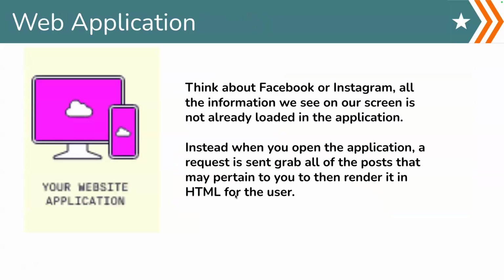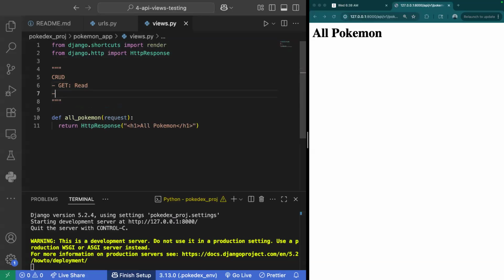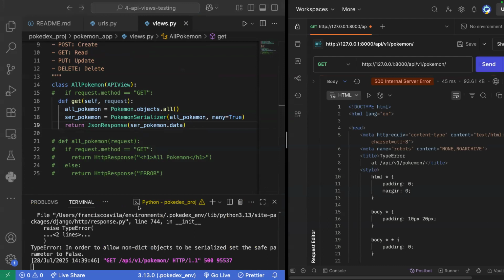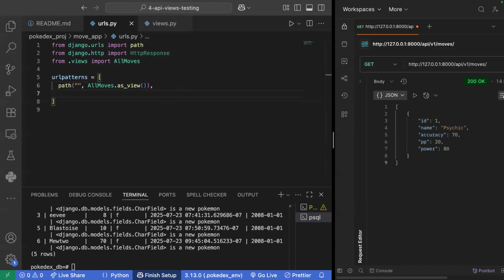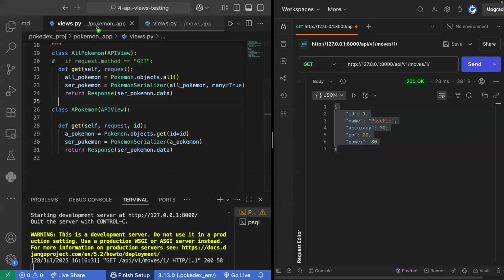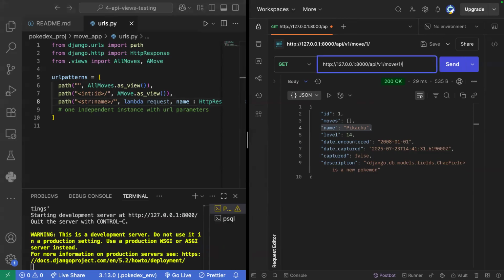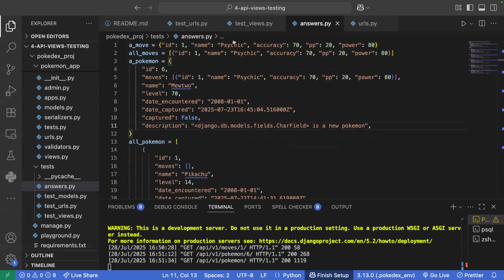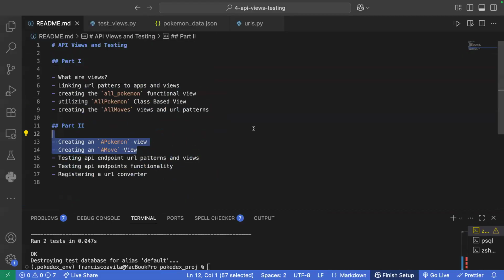4 API Views and Testing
Avenger Platoon